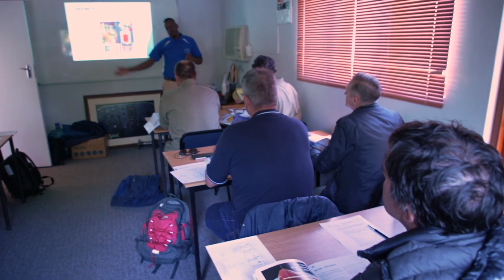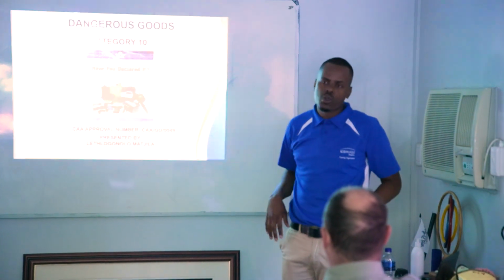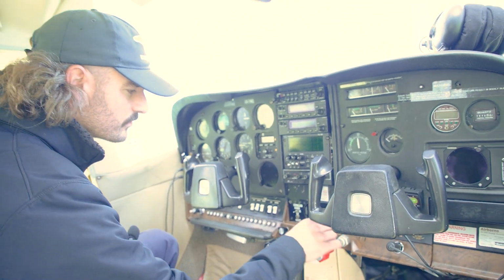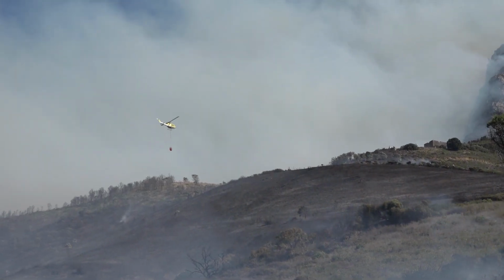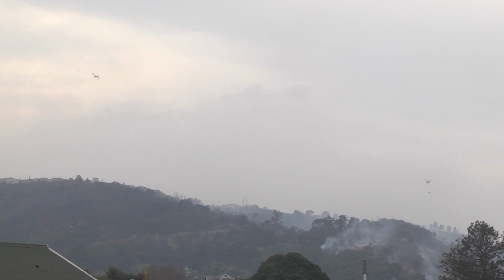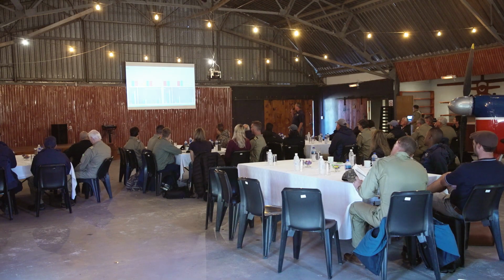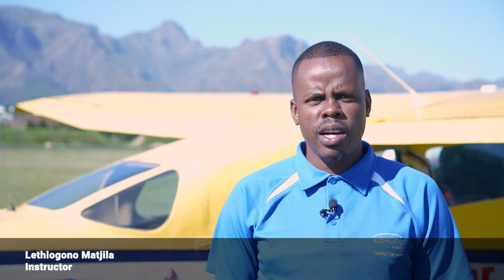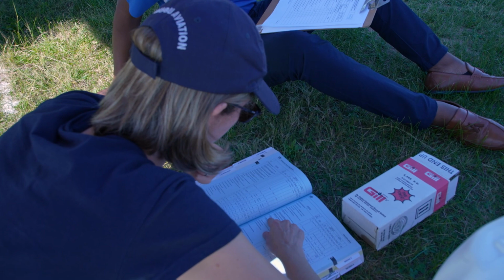Winter Season Pilots' Training Camp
Held bi-annually each year, pre-season training camps are essential for firefighting pilots to prepare for the Winter and Summer fire seasons.

Pilots attended the training camp held at Stellenbosch Flying Club from 4-6 May 2023  to introduce new pilots to the Kishugu Aviation family.

The agenda focused on reinforcing aviation safety rules and dispatch protocols, to be better prepared for firefighting operations in the Winter fire season.